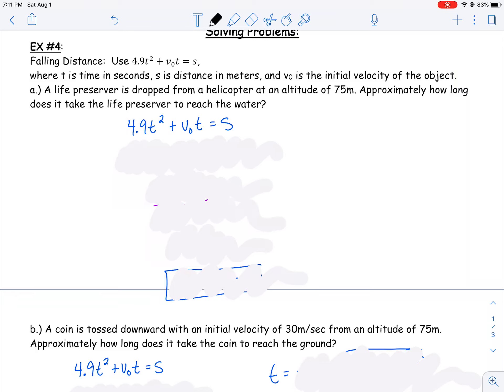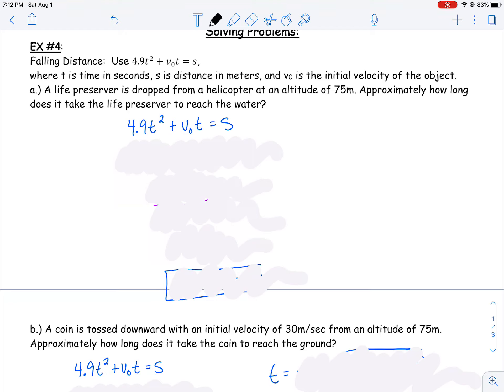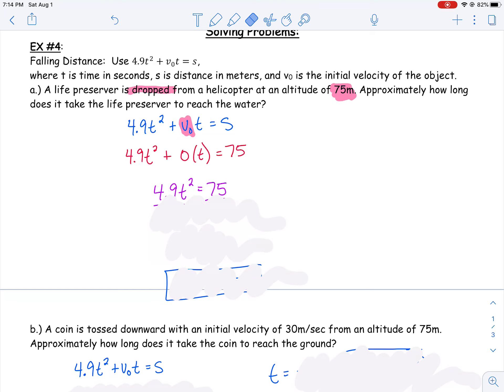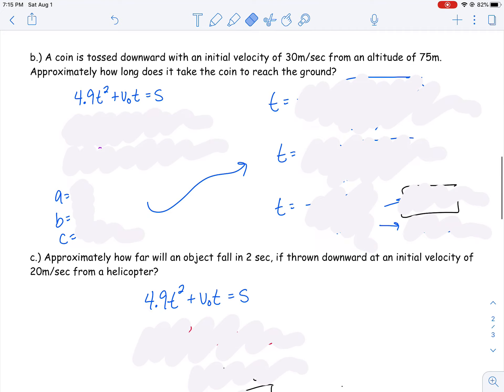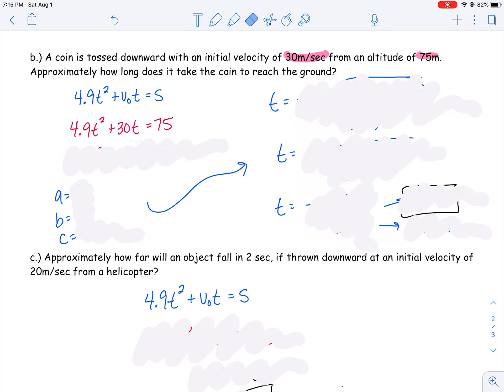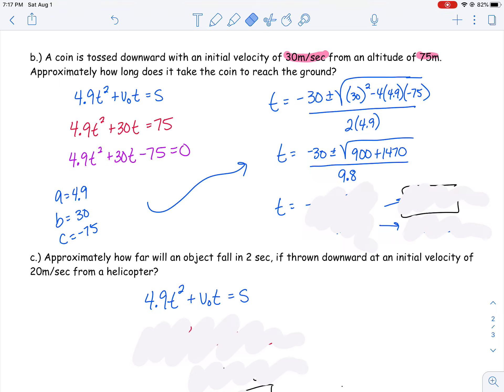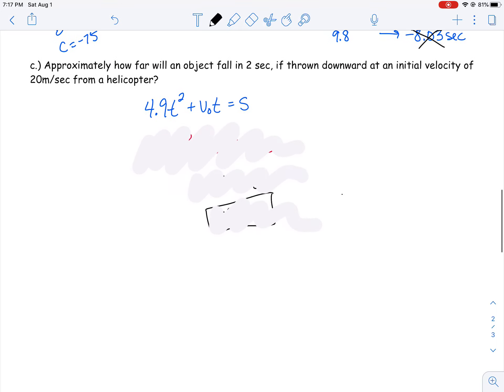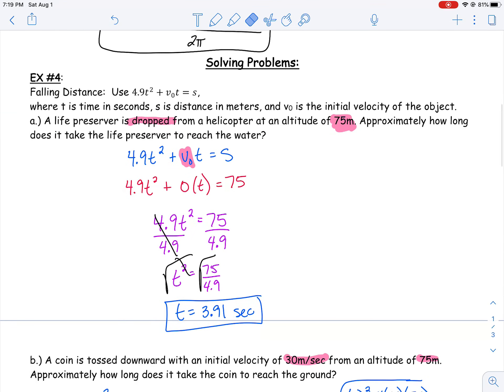MAT114 11.4 ex4 Applications of Quadratics VIDEO